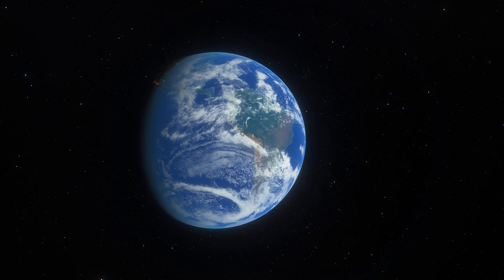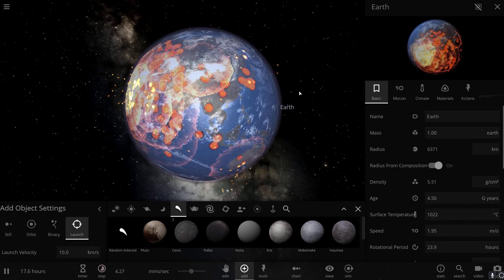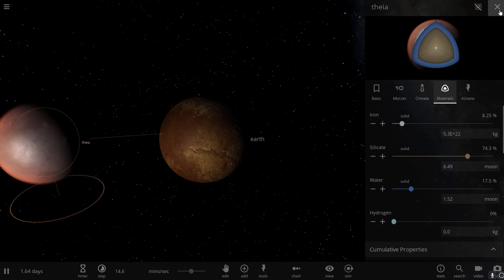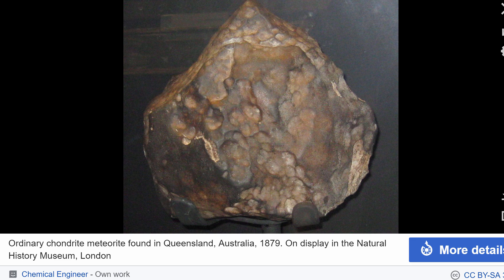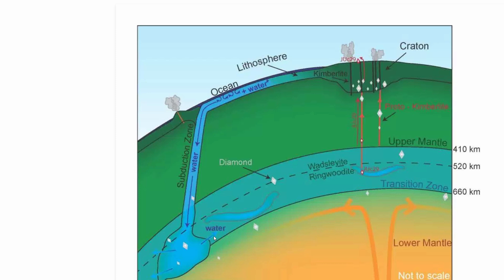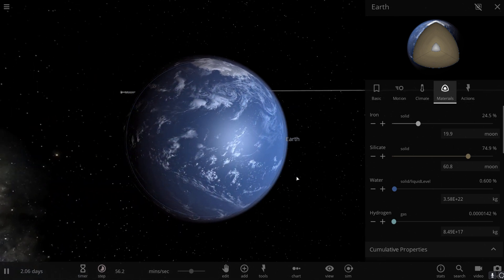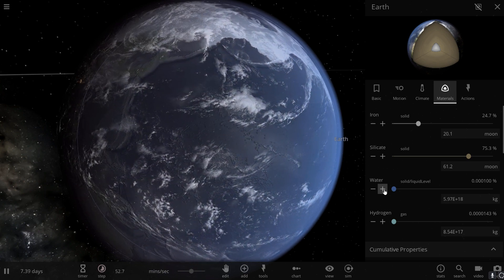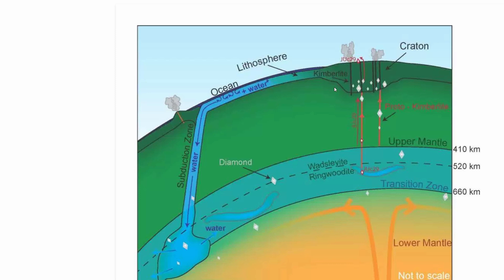True Origins of Water on Earth - Ringwoodite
In this video, we will talk about the most likely true origin of water on Earth.

1GFiTKxWyEjAjZv4vsNtWTUmL53HgXBuvu